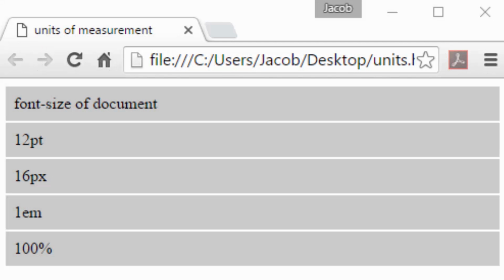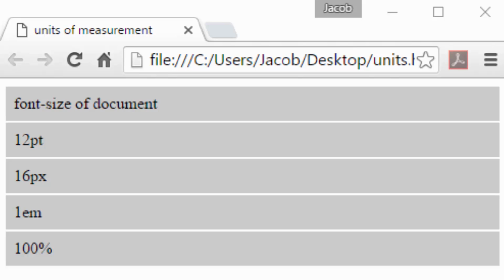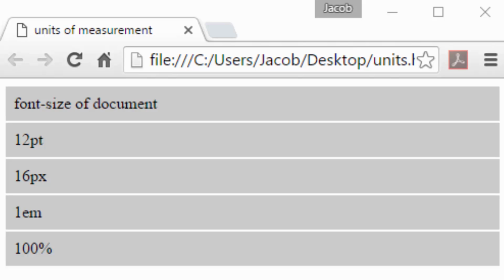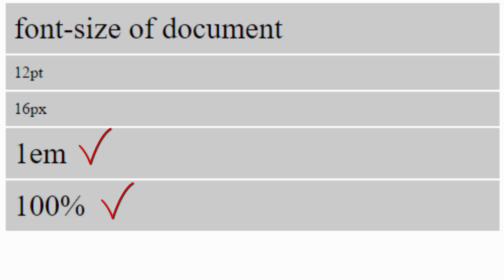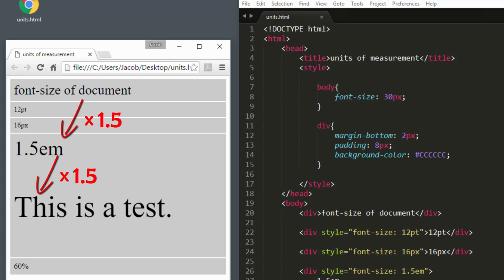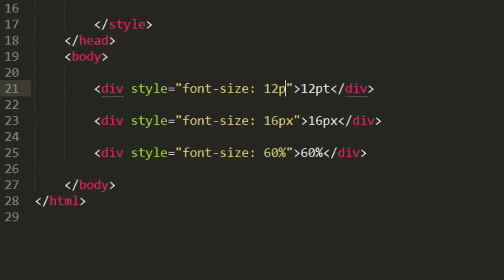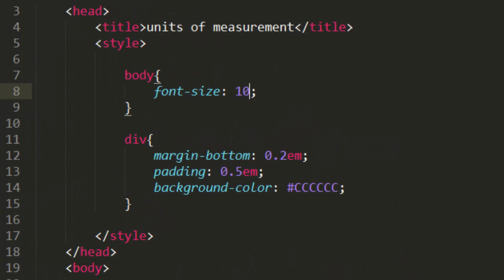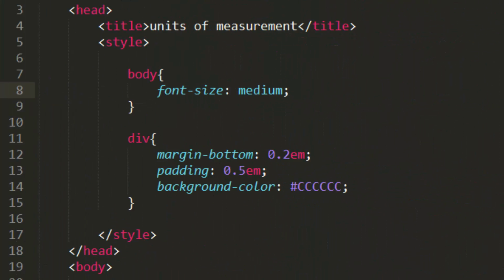Units of Measurement